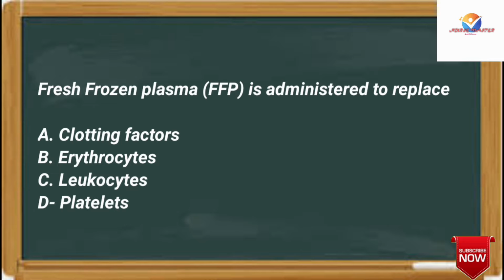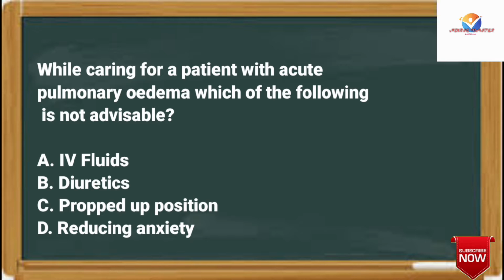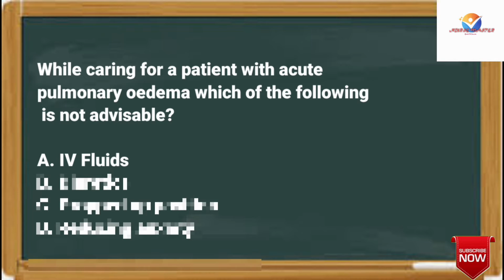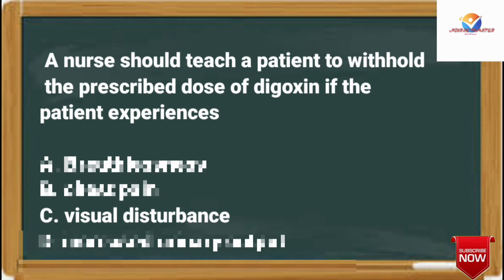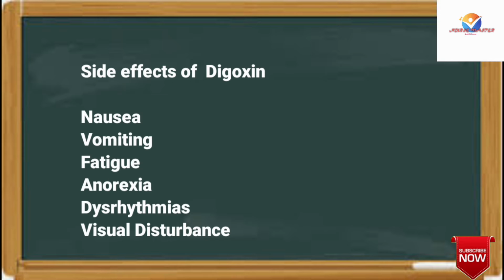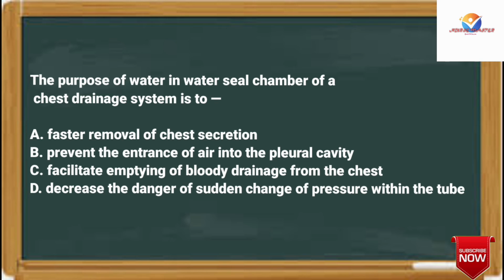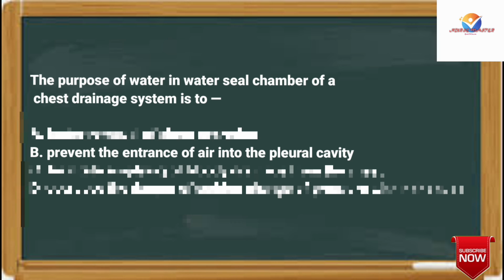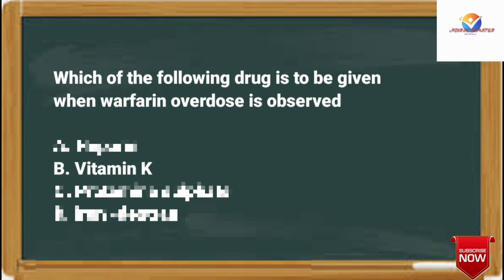Sreechitra Nursing Officer Previous Questions discussion Part #10